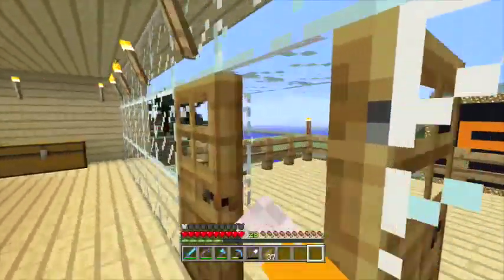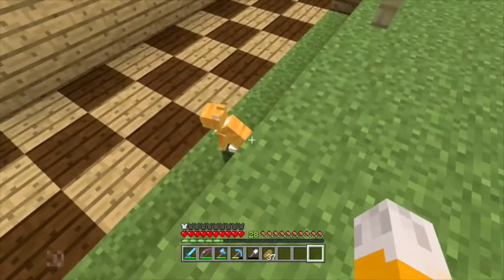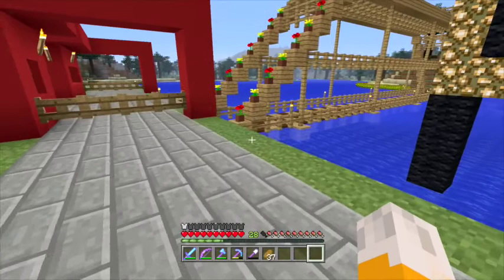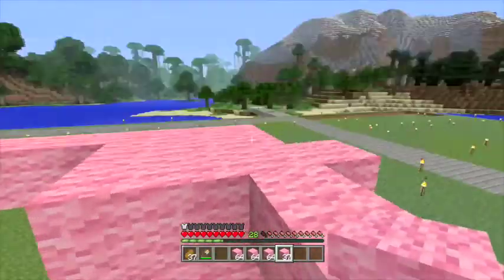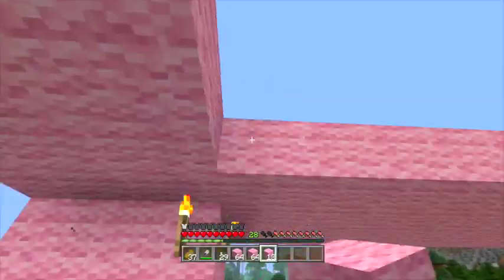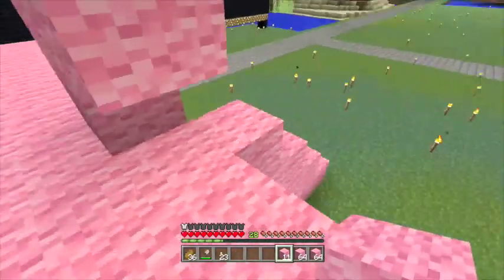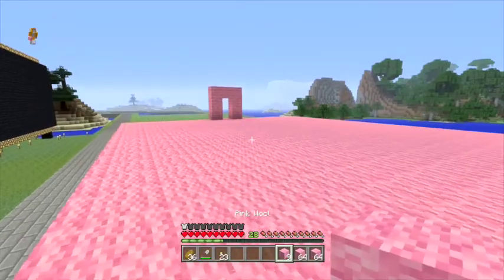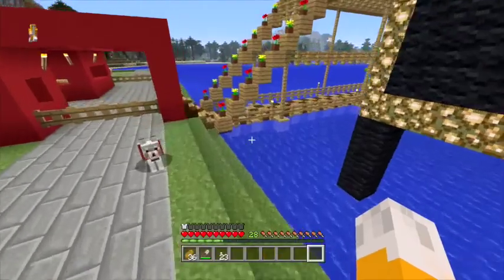PIGLET SNIGLET - Minecraft Lovely World [23]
Hello everybody, join us for the giant Piglet build and ride.